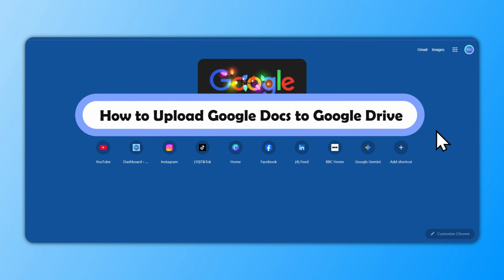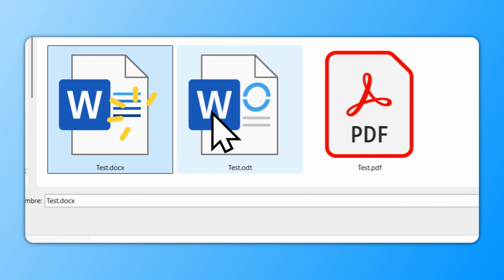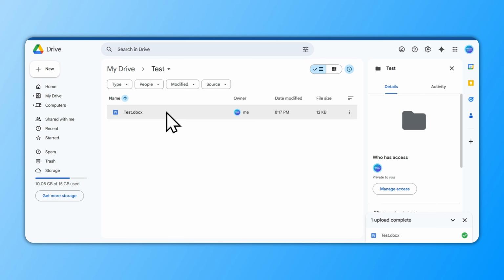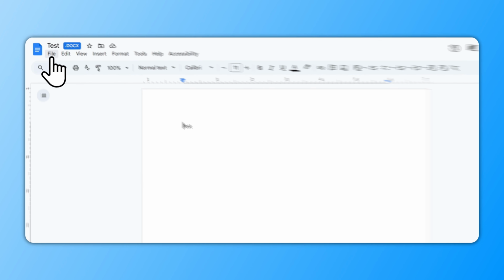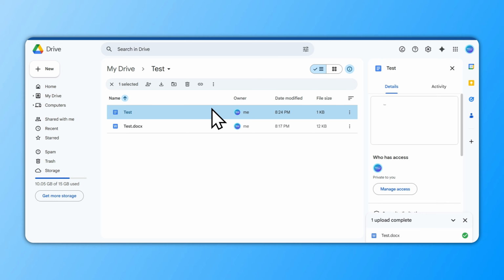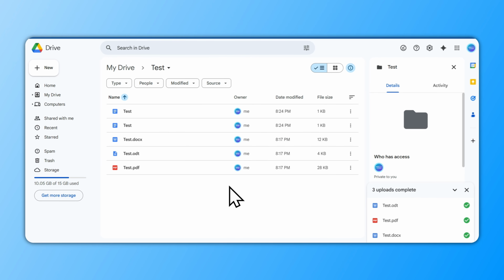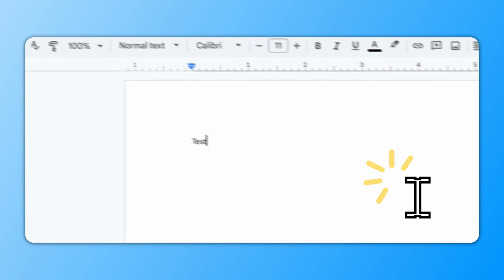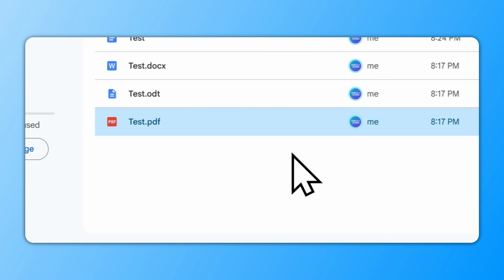How to upload Google Docs to Google Drive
In this video, we'll show you how to how to upload a Google Doc to Google Drive. Google Docs is a great way to create documents and it's easy to upload to Google Drive. Looking to upload a Google Doc to Google Drive? In this video, we'll show you how to do it quickly and easily!